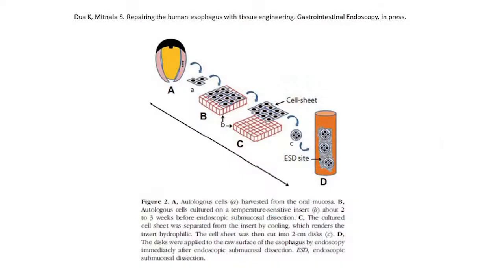2018 October Author Interview-Kulwinder S. Dua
Dr Kulwinder S. Dua discusses his article, "Repairing the human esophagus with tissue engineering" from the October issue.